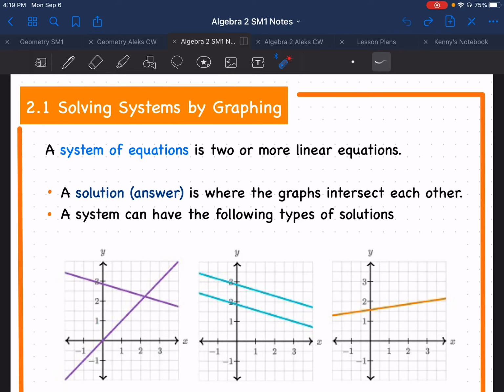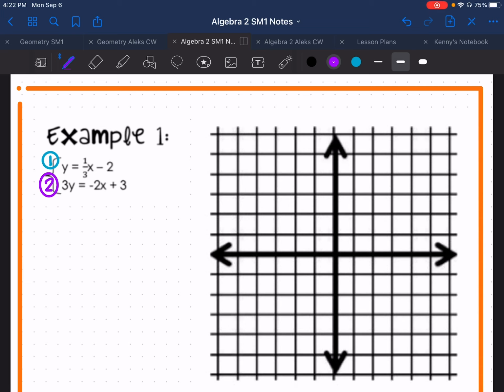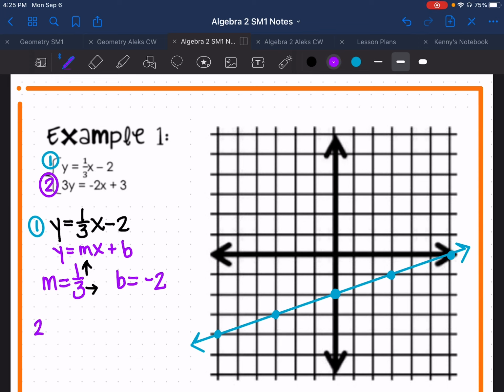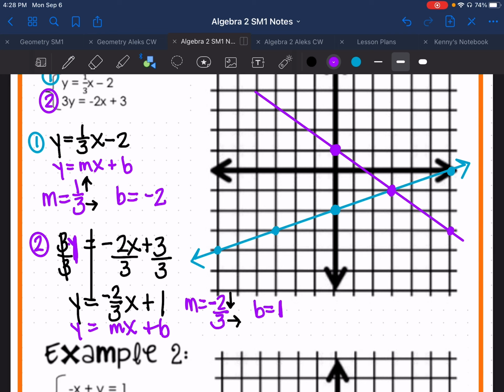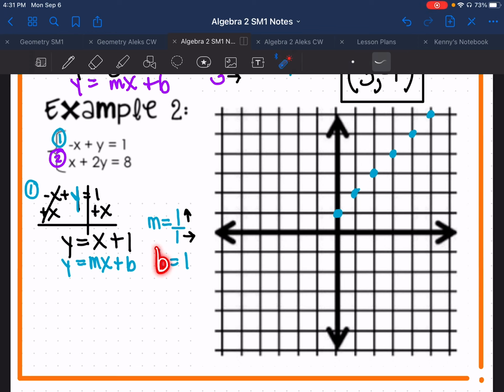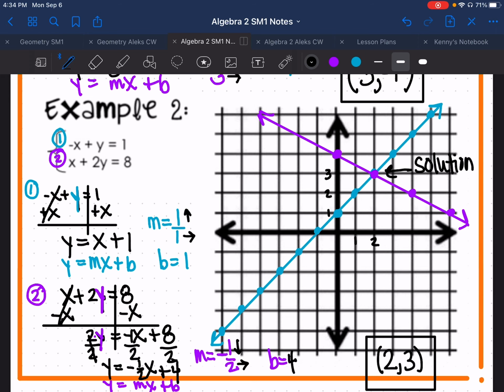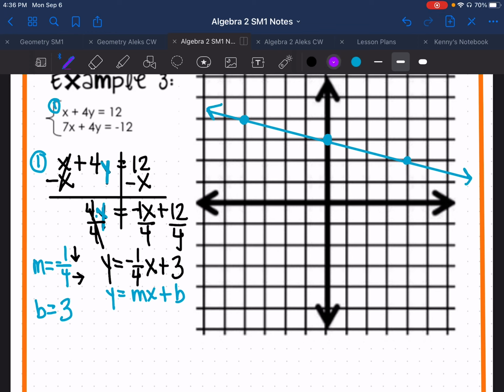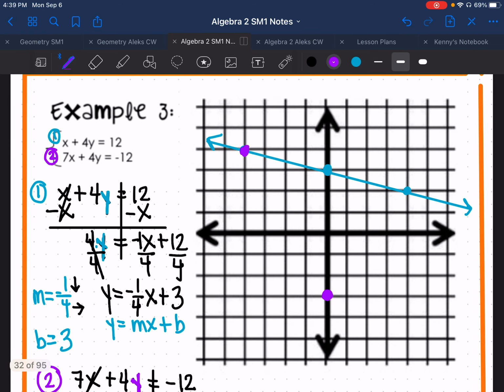Alg2 2.1 Solving Systems by Graphing